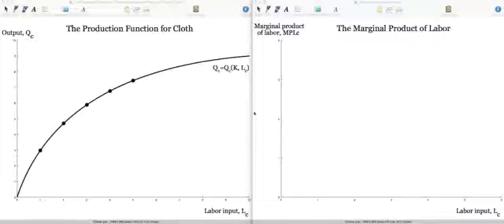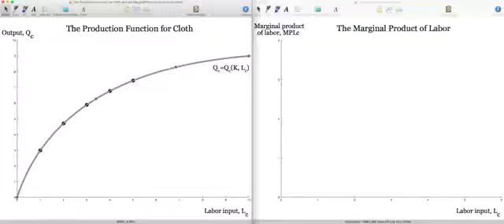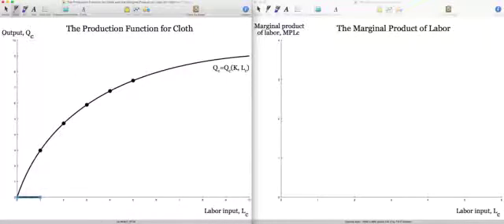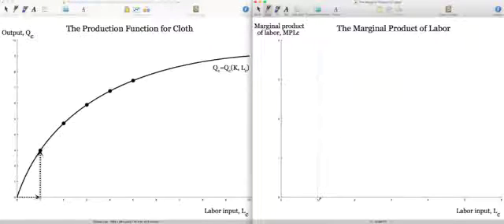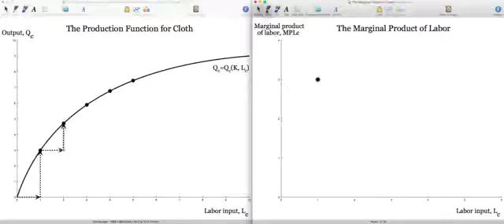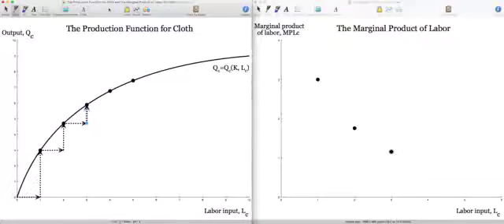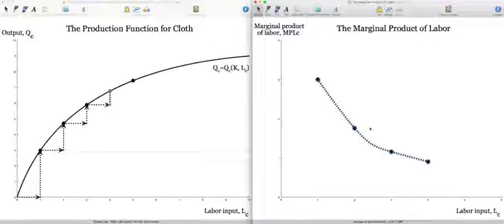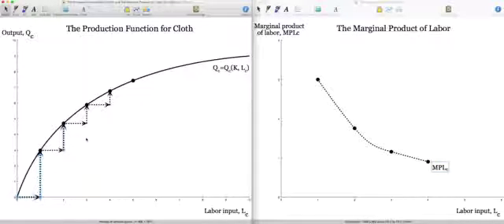The Production Function and the MPL